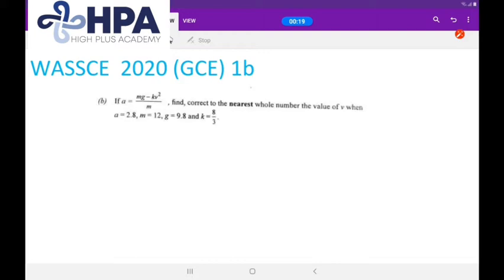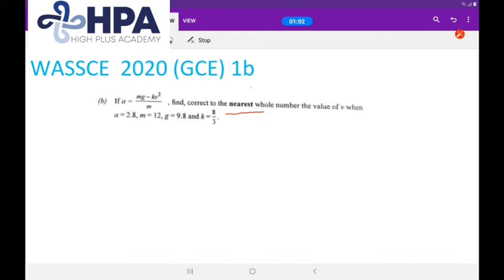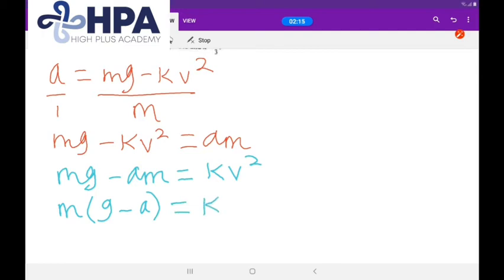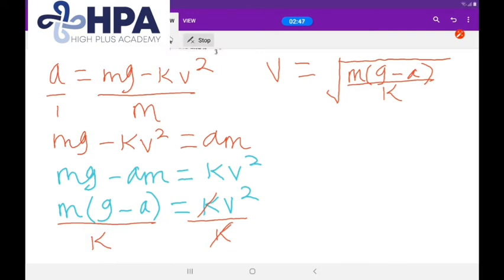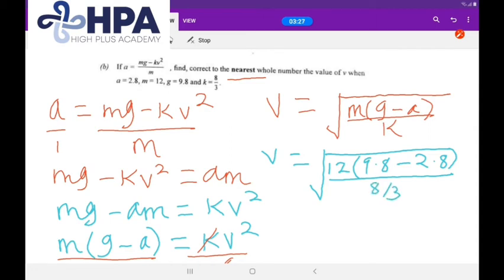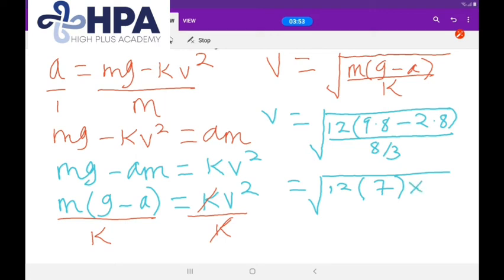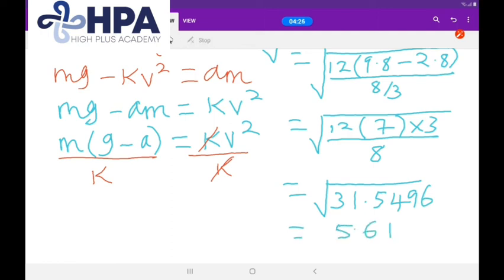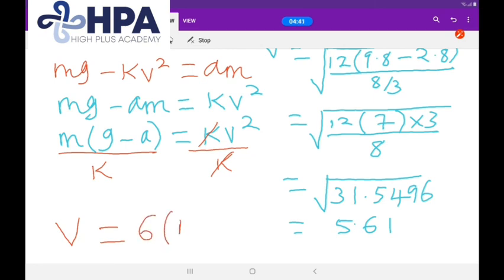WASSCE 2020(GCE)GENERAL MATHEMATICS QUESTION 1B. math # subject of Formulae # Algebra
This video talks about the question from GCE 2020 first series .It involves change in subject of Formula with substitution of numbers to the variables given.